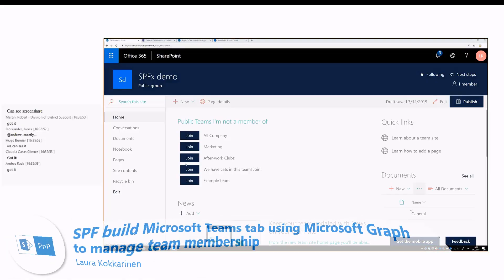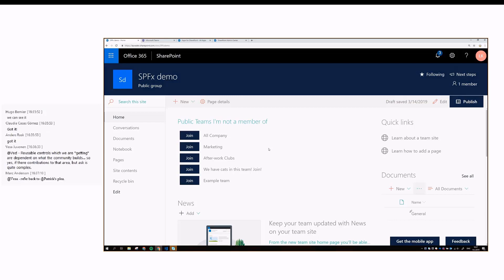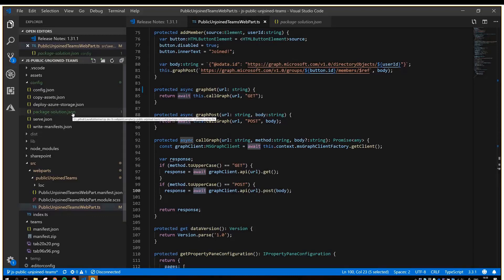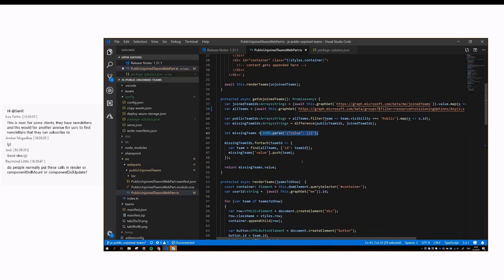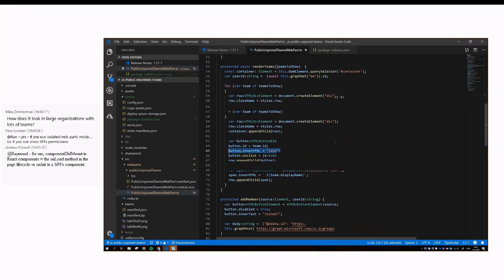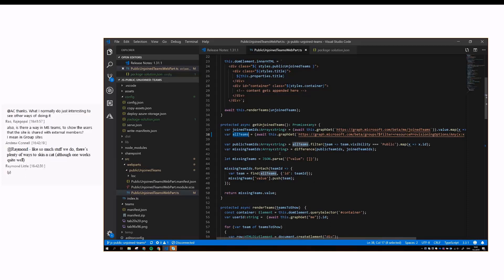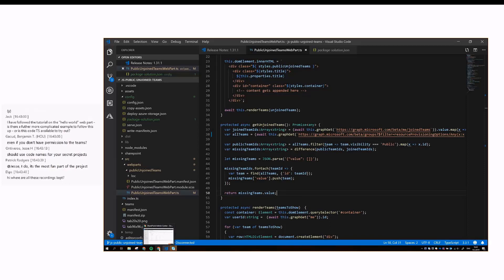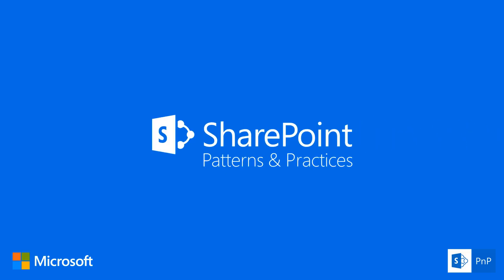Community Demo - SPFx Microsoft Teams tab using Microsoft Graph to manage team membership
This community call demo is taken from the SharePoint General Development Special Interest Group recording on 14th of March 2019. In this video, Laura Kokkarinen (Sulava) demonstrates how to build a SharePoint Framework web part which lists Microsoft Teams teams which user is not part of. The solution uses Microsoft Graph to get access on Teams information and web part can be exposed also as a Microsoft Teams tab.

Presenter - Laura Kokkarinen (Sulava)